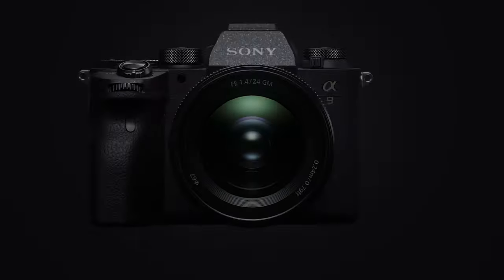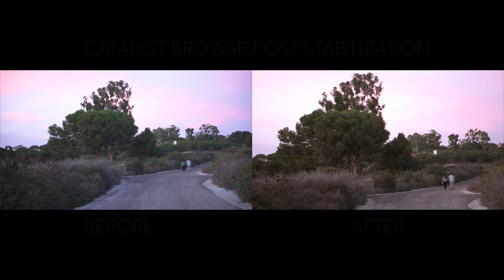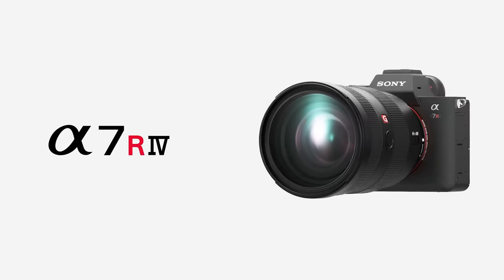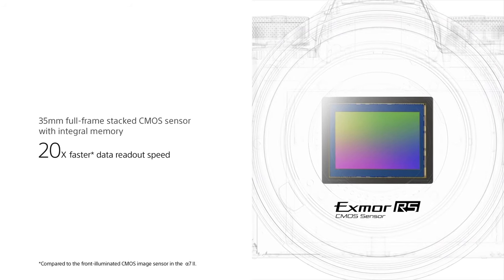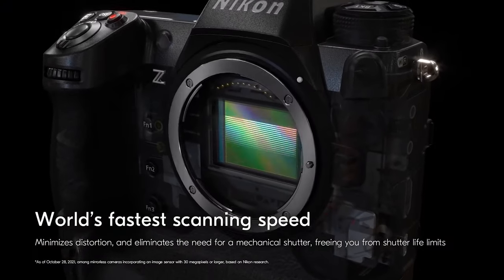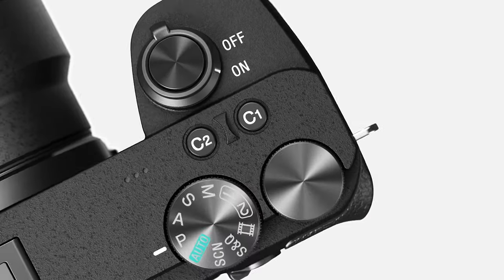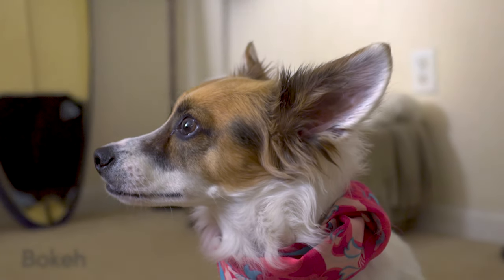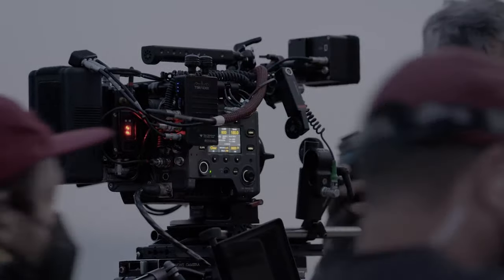All Sony Cameras Explained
Have you ever wondered why there are so many camera out there? Cameras are very similar to automobiles, where there are different types and categories for different needs. Some cameras are made for video in mind, some for photos in mind, some try to do both, and others just want to fit into your pocket. Sony has a camera for every need, and in this video we'll explain each one.

Digital Camera Sensor on a T-Shirt

Chapters
Sony a7 IV - 00:15
Sony a7C - 01:30
Sony a7S III - 02:25
Sony a7R IV - 03:33
Sony a9 II - 05:18
Sony a1 - 06:16
The APS-C Sensor - 07:26
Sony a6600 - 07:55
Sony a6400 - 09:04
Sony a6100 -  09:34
Sony ZV-E10 - 10:17
Sony RX100 VII - 11:14
Sony ZV-1 - 11:57

Sony a7 IV
Sony a7 III
Sony a7C
Sony a7S III
Sony a7R IV
Sony a9 II
Sony a1
Sony a6600
Sony a6400
Sony a6100
Sony ZV-E10
Sony RX100 VII
Sony ZV-1